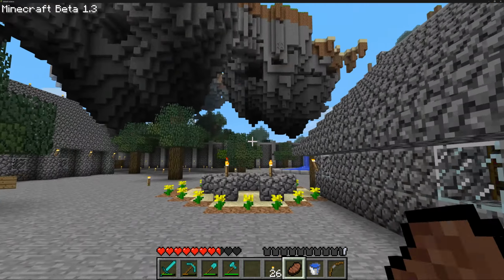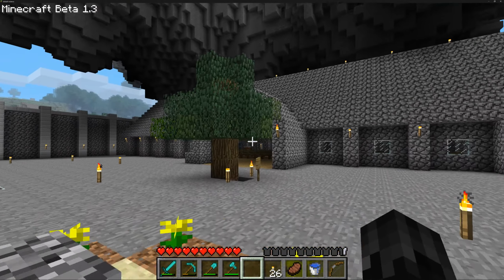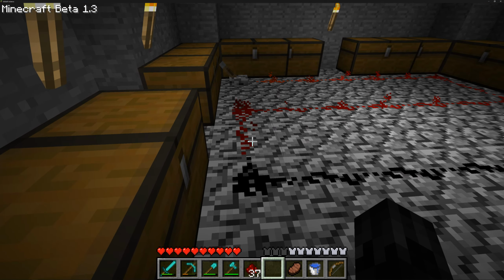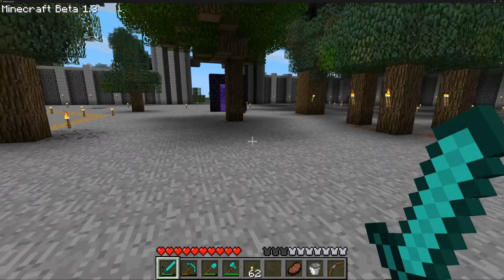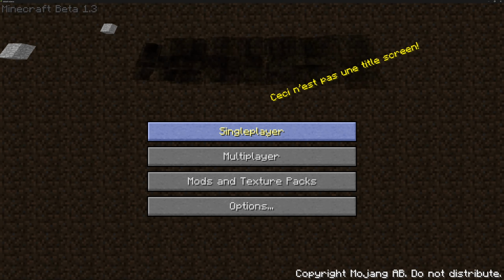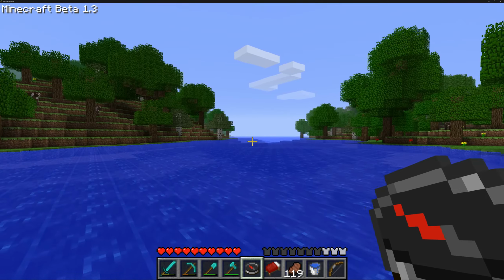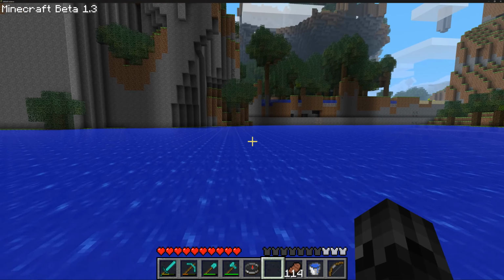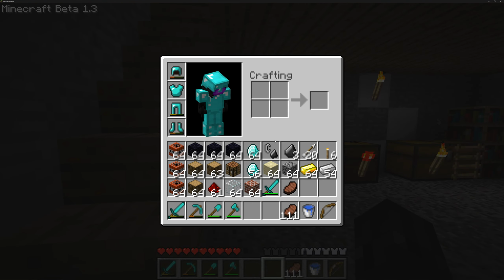Minecraft through the ages EP 30: Petrified Wood (Beta)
Hope you're all having a wonderful day! c:

This is a series where I'll be upgrading a world through all the older versions of Minecraft to modern versions, while exploring their quirks along the way.

• Thanks to the betacraft launcher team for all the work you do.

• Thanks to the Minecraft wiki contributors for all the info.

• Thanks to the Minecraft Discontinued Features wiki contributors for all the info.

Thanks to you for watching! ❤️